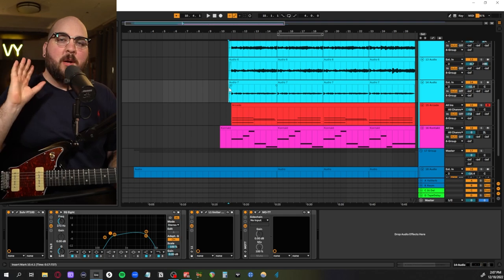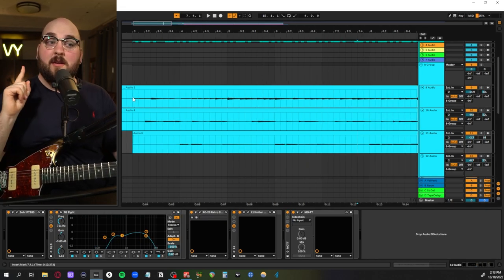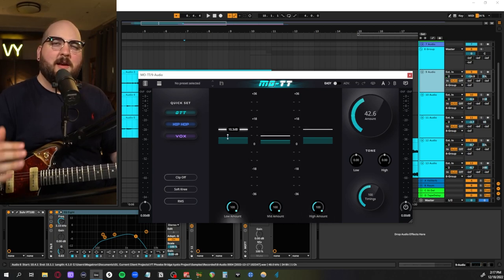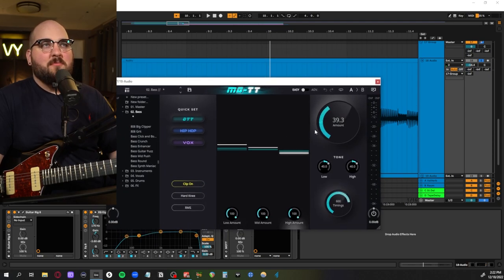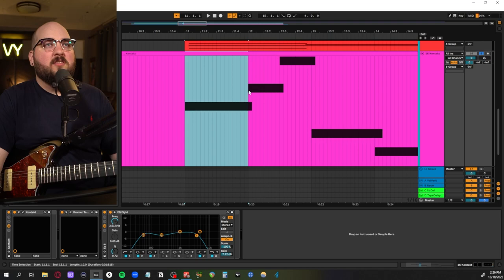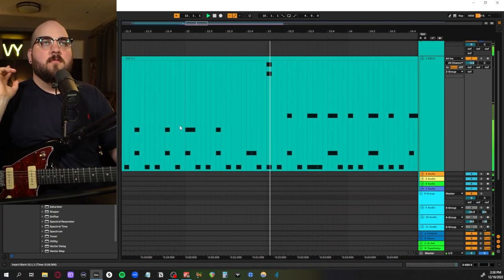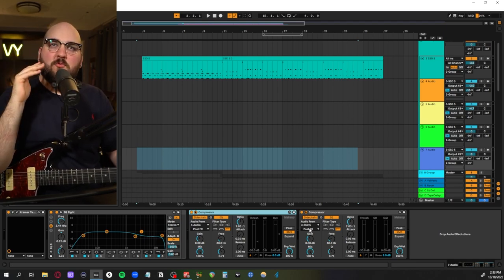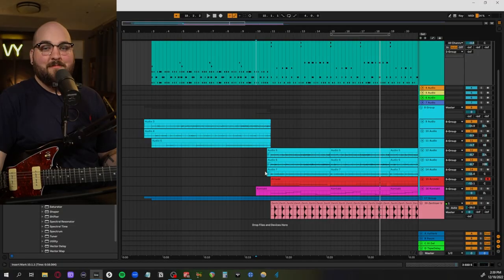Phoebe Bridgers - Kyoto Production Tutorial (Guitars, Drums, Bass, Songwriting, Mixing)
This week it's Kyoto by Phoebe Bridgers that's getting the Production Tutorial treatment! We'll look at how Phoebe approaches Production in her live band setting. We'll be looking at how to arrange electric guitars with a lower midrange body, getting indie rock drums, writing harmonized basslines, mixing this lofi band style with tape saturation and dark eq, and so much more!.

00:00 Introduction
00:52 Guitars Part 1 (Overview)
02:36 Guitars Part 2 (Verse Breakdown)
04:28 Guitars Part 3 (Chorus Breakdown)
05:34 Bass Part 1
06:12 Bass Part 2
07:24 Vocal Pad
07:50 Trumpet
09:35 Drum Arrangement
10:15 Drum Mixing
12:45 2-Bus
13:03 Final Track